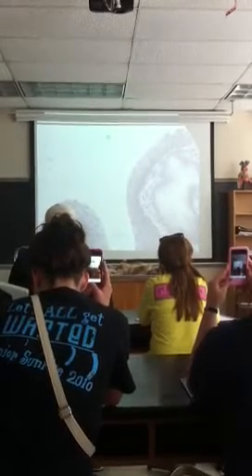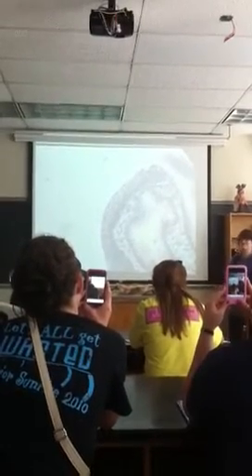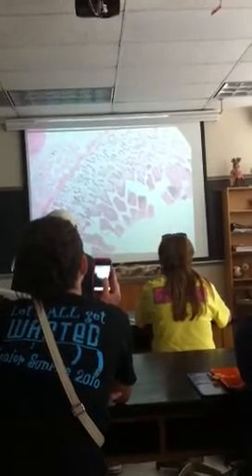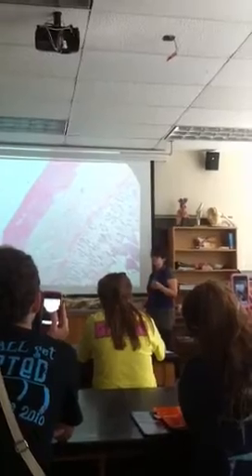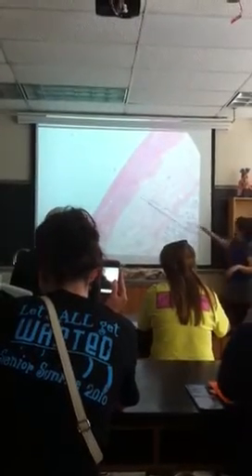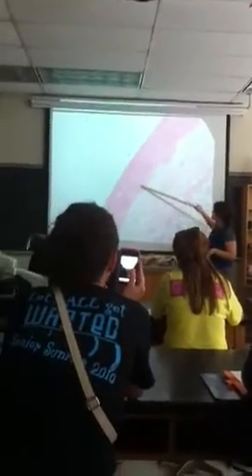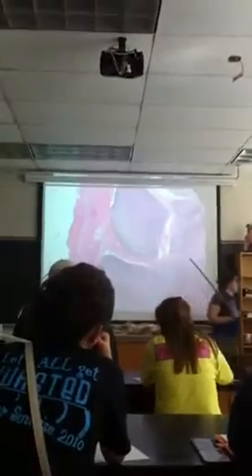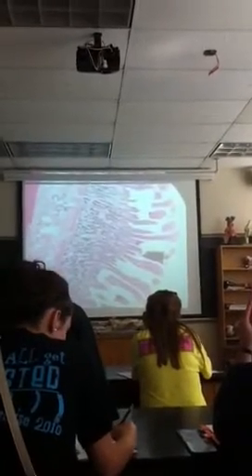Digestion histology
Histology of digestive organs